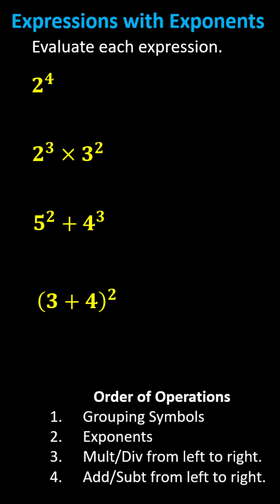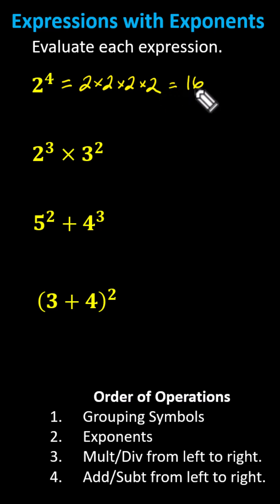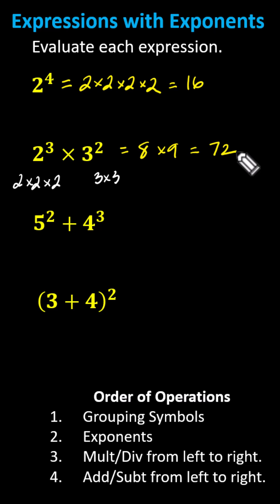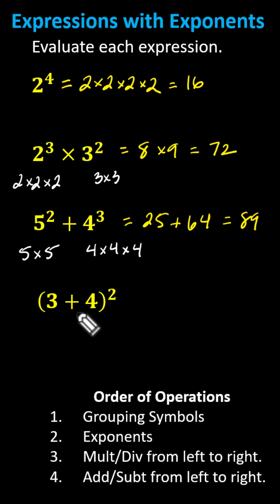Evaluate Numerical Expressions with Whole Number Exponents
This video explains how to evaluate numerical expressions using the order of operations.